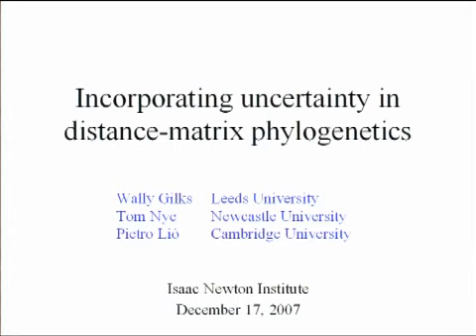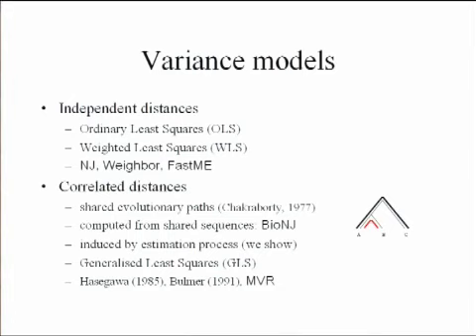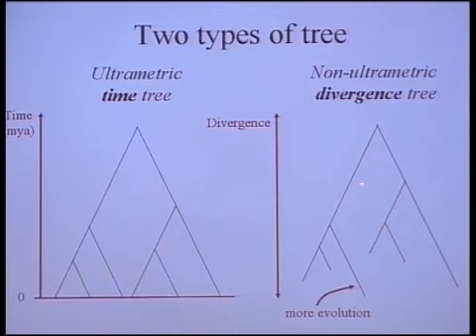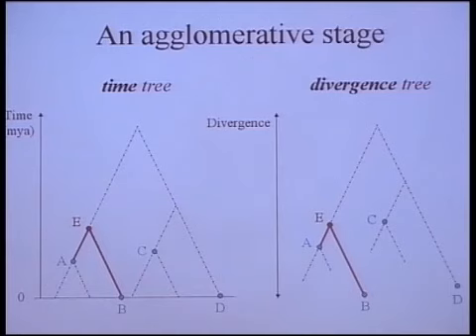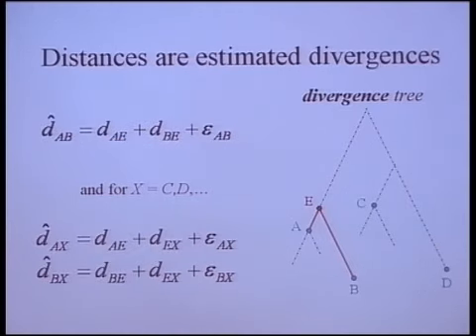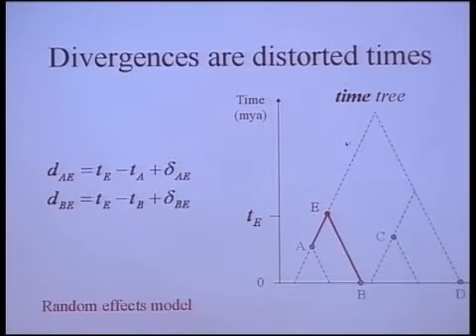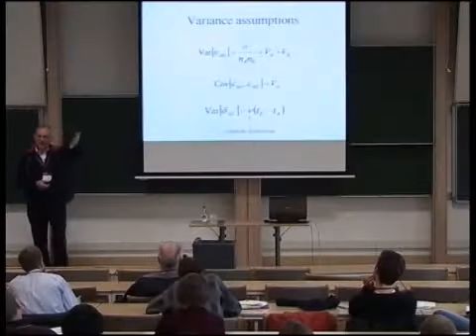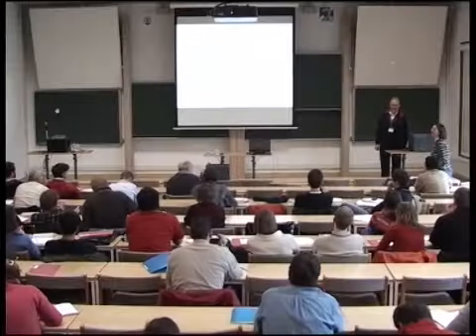Prof. Walter Gilks | Incorporating uncertainty in distance-matrix phylogenetic reconstruction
Title: Incorporating uncertainty in distance-matrix phylogenetic reconstruction
Speaker: Professor Walter Gilks (University of Leeds)
Date: 17th Dec 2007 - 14:00 to 14:20